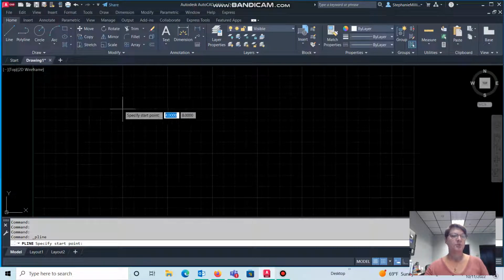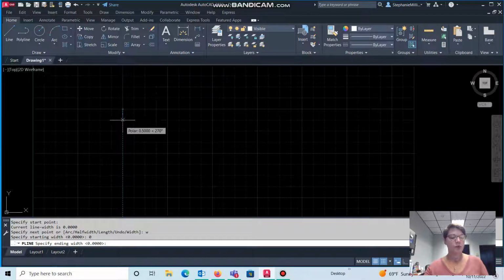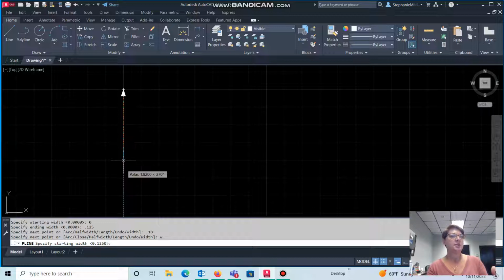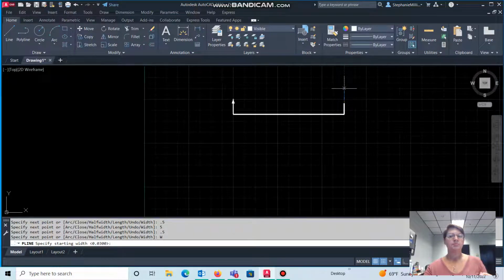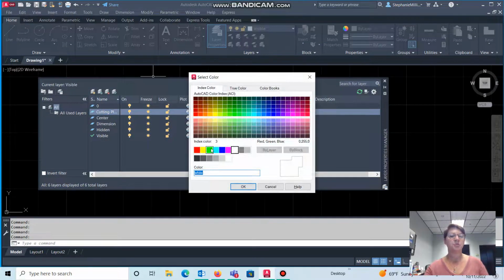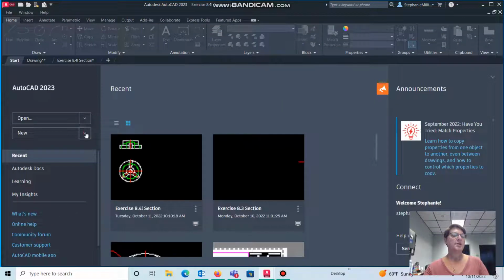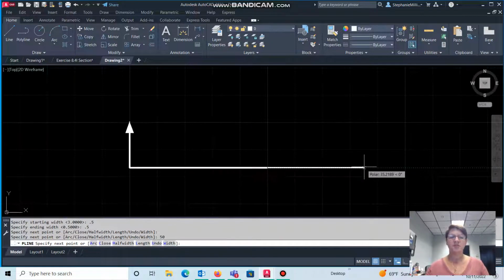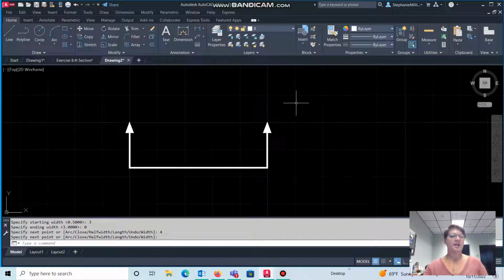Cutting Plane Line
Drawing a Cutting Plane Line in AutoCAD using the Polyline tool.